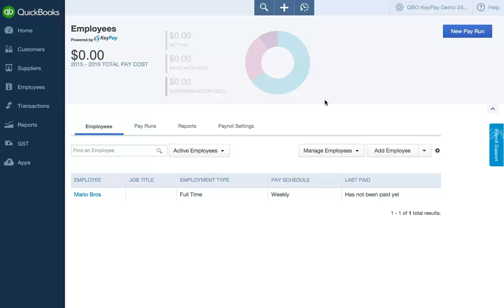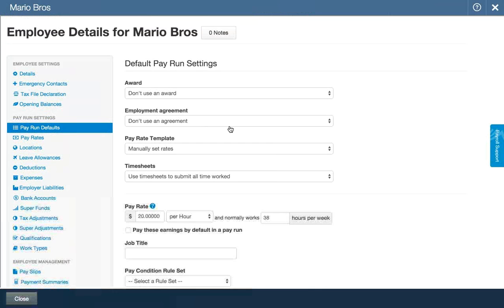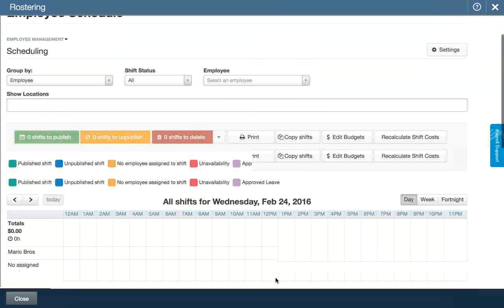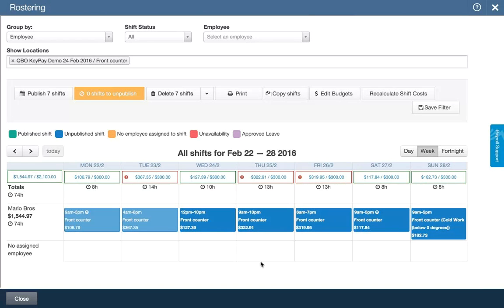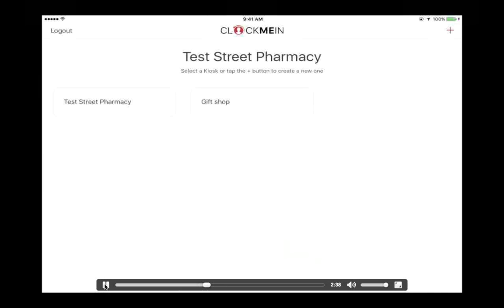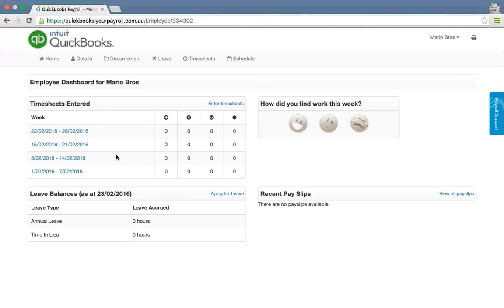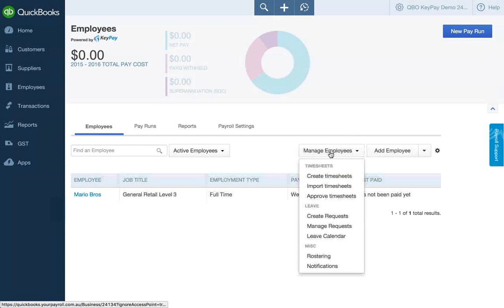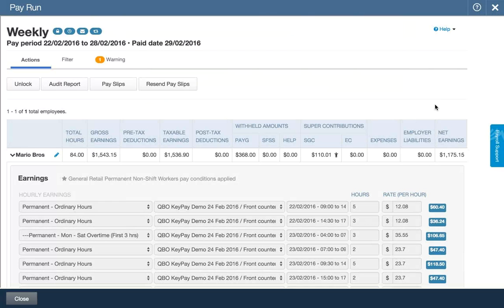QBO Advanced Payroll Webinar 24 February 2016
This is a recordedQBO Advanced Payroll webinar with Garth Belic which showcases pre-built awards, employee scheduling, timesheets and approval all the way through to a complex payrun.